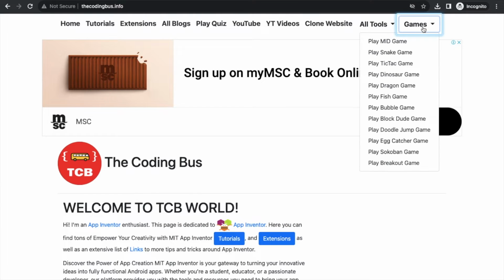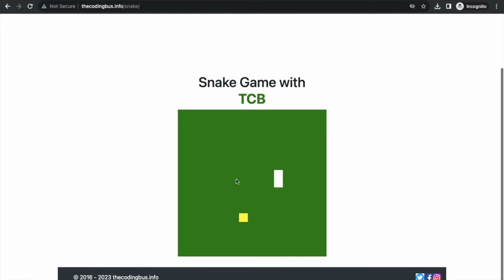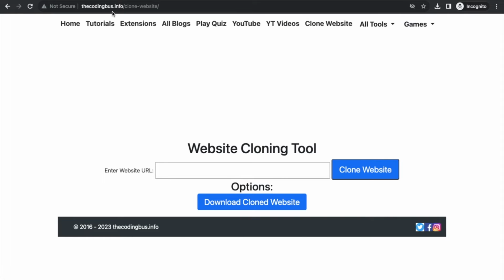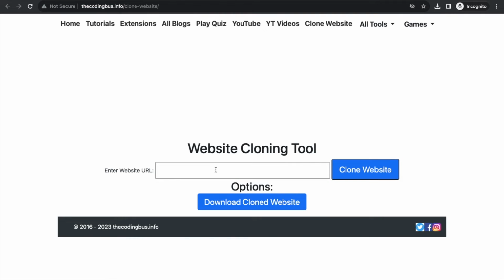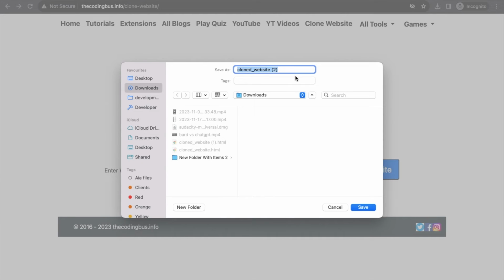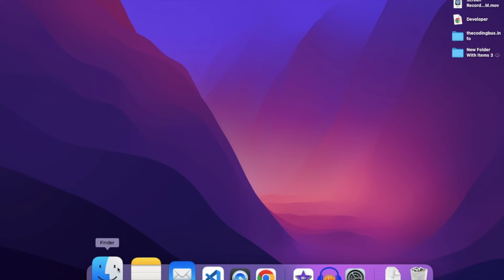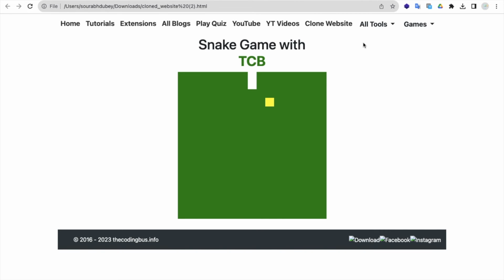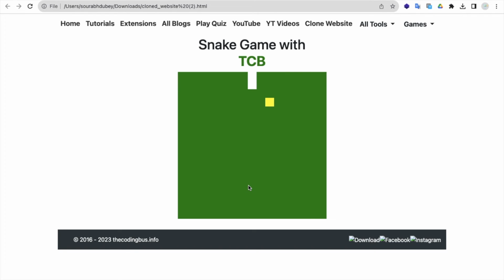How to Clone a Web Game Using a Clone Website Tool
How to Clone Any Game |  Clone a Web Game | Clone Website Tool
If you've ever wanted to create your own web game, but didn't know where to start, then cloning an existing game is a great option. In this video, I will show you how to use a clone website tool to create your own version of a popular web game.

What you will need:

The URL of the web game you want to clone
Steps:

Go to the website of the clone website tool you are using.
Enter the URL of the web game you want to clone into the search bar.
Click the "Clone" button.
The tool will start cloning the game. This may take a few minutes.
Once the cloning is complete, you can download the game files to your computer.
You can now upload the game files to your own web server and start playing!
Additional tips:

You may need to make some changes to the game files in order to get it to work properly on your own web server.
Some clone website tools are more powerful than others. If you are having trouble cloning a game, you may need to try a different tool.
Cloning a web game is a great way to learn about web development.
I hope this video has helped you learn how to clone a web game using a clone website tool.

Please note:

I hope this YouTube description is helpful!

The Coding Bus unitedstates us unitedstates us Clone website tutorial
Website cloning guide
How to clone a website
Duplicate website easily
Website cloning step by step